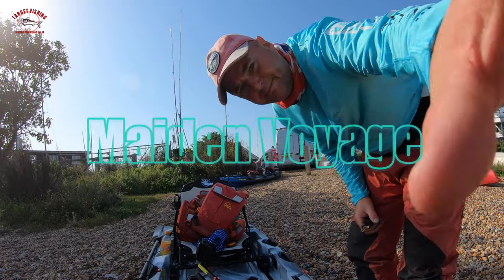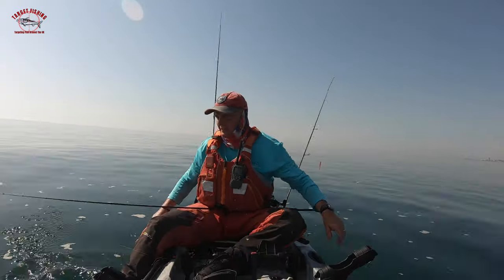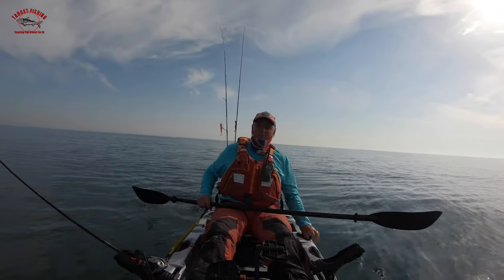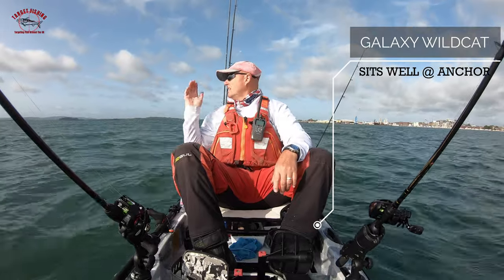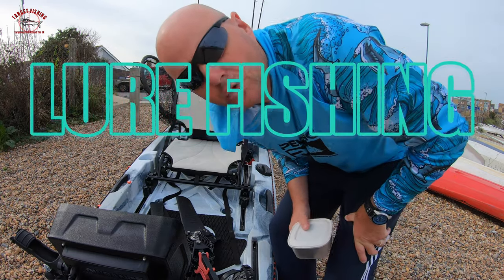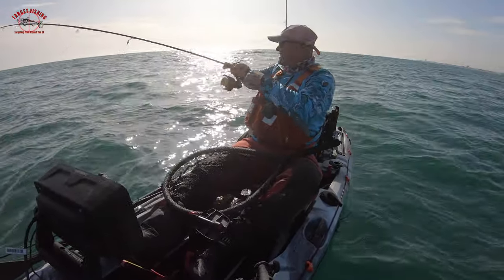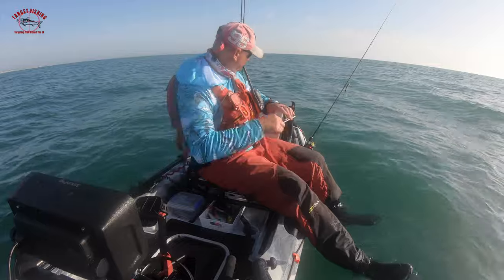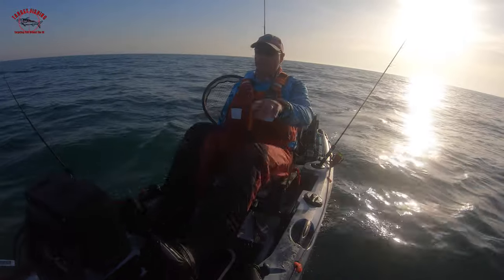GALAXY WILDCAT REVIEW - PART TWO - SEA TEST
In this second episode, we venture out fishing to give the "Galaxy Wildcat" a first initial runout and my unbiased thoughts on the performance of said kayak.

It shows lots of positive things with craft, which I love, along with a few negative things, that needed attention/tweaks, but overall a fair trial with a few quality fish thrown in for good measure 😀